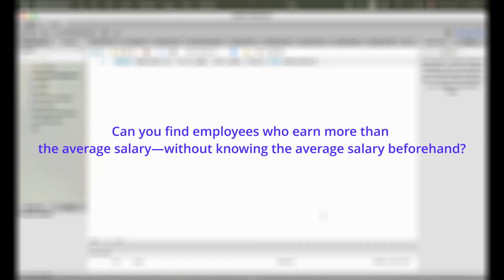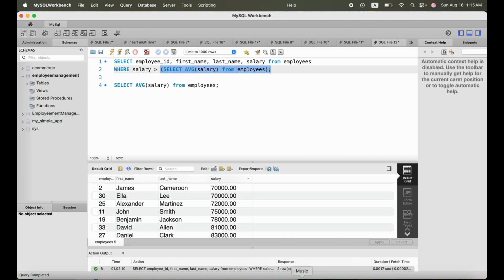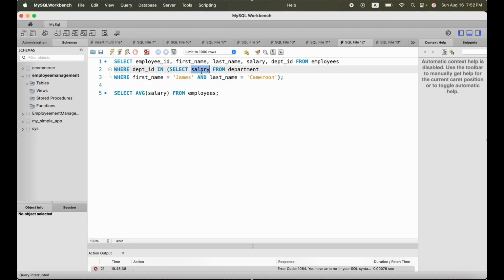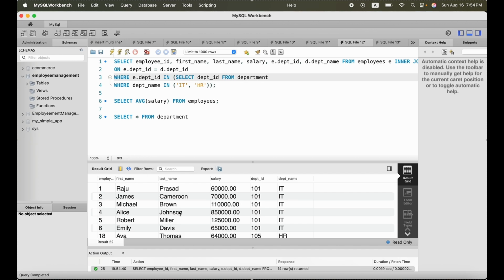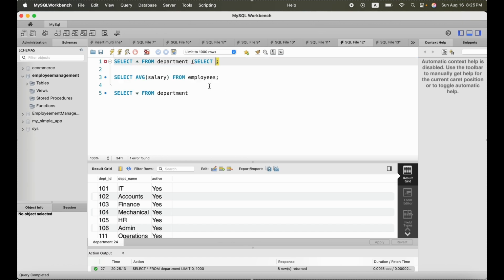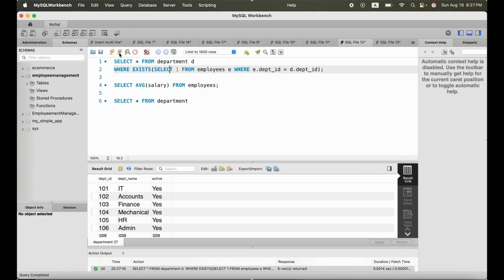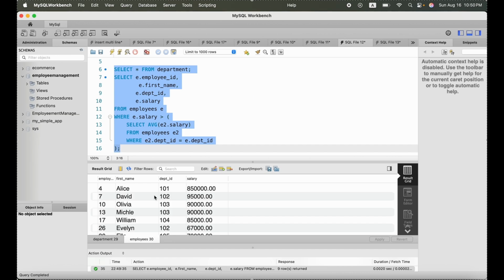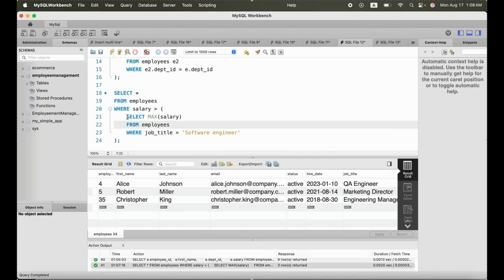SQL Subqueries Made EASY 🔥 | Scalar, IN, EXISTS & Correlated Subqueries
Learn SQL Subqueries from beginner to advanced with practical, real-world examples! 🚀

In this video, we’ll understand **SQL Subqueries** step by step — starting with simple scalar subqueries and gradually moving to more advanced concepts like `IN`, `EXISTS`, and correlated subqueries.

Instead of just memorizing syntax, you’ll learn **when and why to use a subquery** by solving practical SQL problems using Employees and Departments tables.

💡 **Examples covered:**

* Find employees earning more than the average salary
* Find employees based on another query's result
* Use `IN` with a subquery
* Understand how `EXISTS` works
* Find employees earning more than their job title average
* Understand correlated subqueries
* Compare Subqueries and JOINs
* Solve SQL problems using subqueries

By the end of this video, you'll have a clear understanding of **SQL Subqueries** and how to use them to solve problems that can be difficult to express with a simple query.